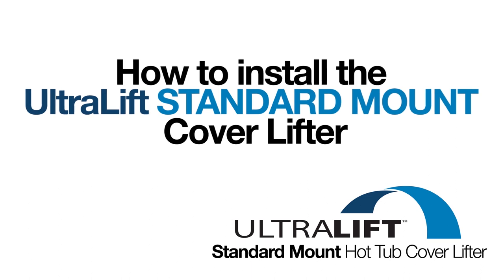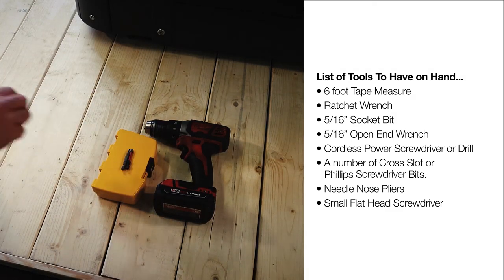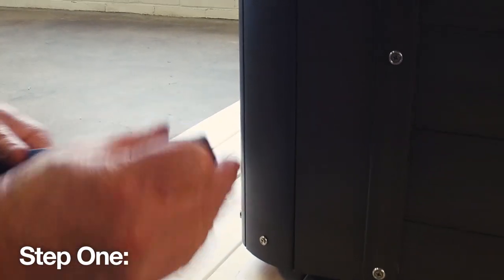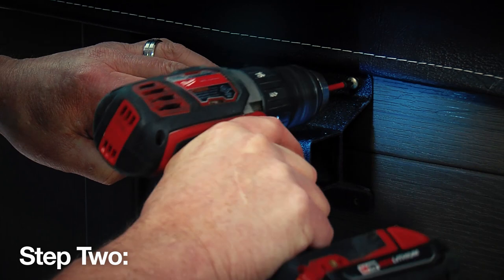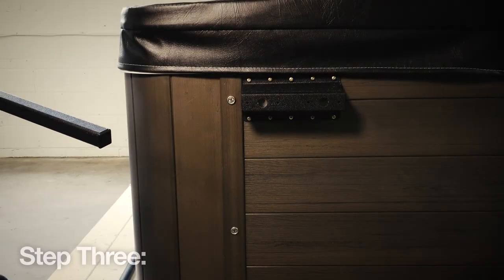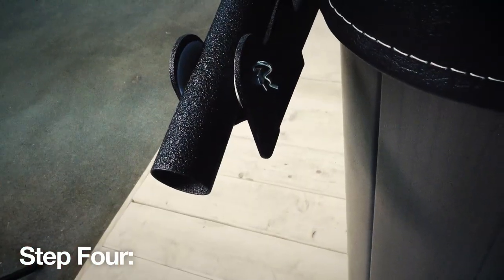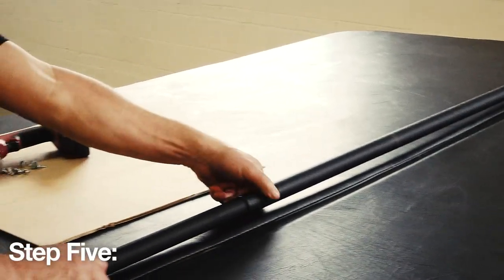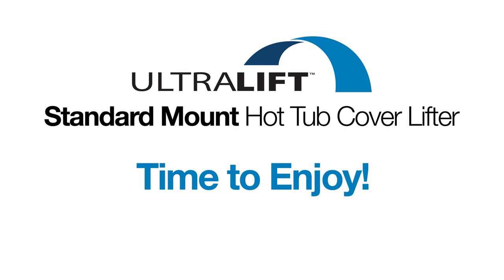Ultralift Standard Mount Installation Video 2019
Ultralift's Standard Mount hot tub cover lifter lets you adjust the open cover height to your preference - high for greater privacy or low for a less obstructed view. You can mount the brackets high on the side of your spa so your cover enhances privacy, or low on the spa side or on the deck to store the cover behind your spa.

• Made in North America

• Aluminum Brackets

• Galvanized Arms  ​

• Side or Deck Mount

• Deck Mount on Round Spas

• Extensions Available

• Max Cover Width: 109"

• Clearance Required: 10-14" & 5" on the Side